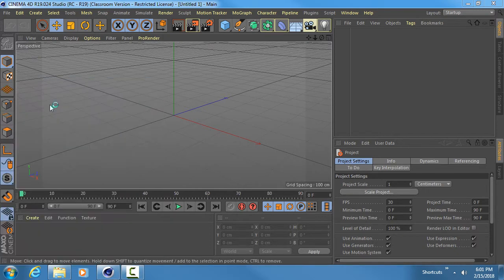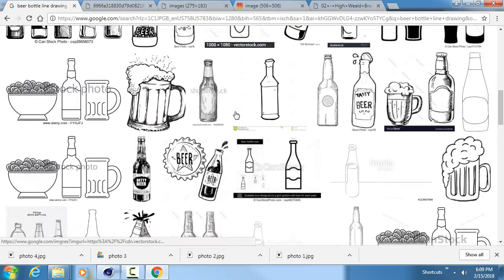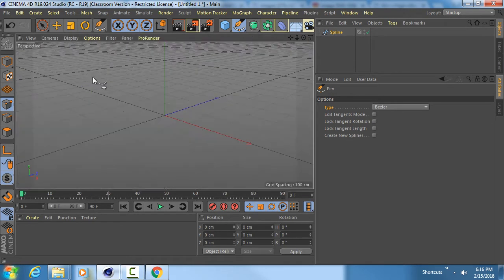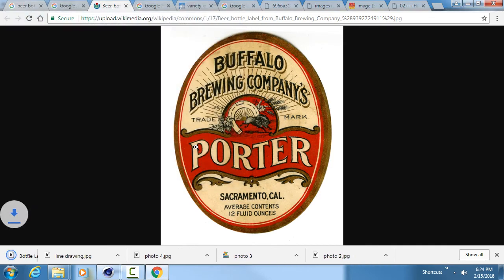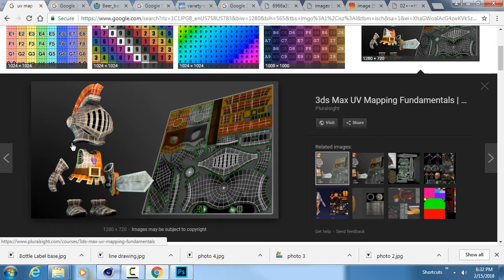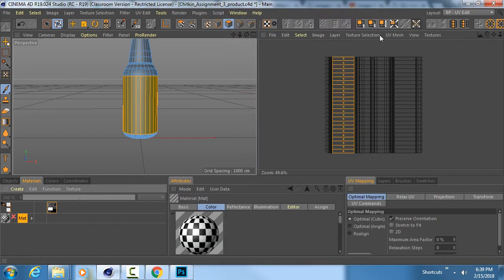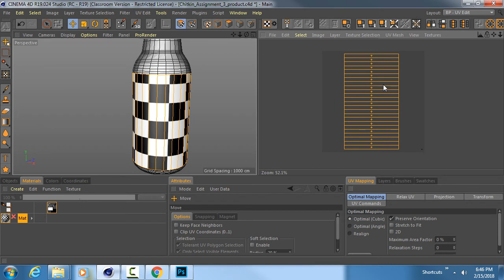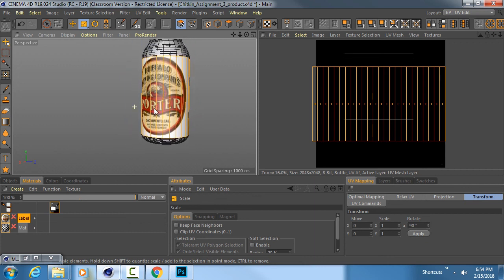MACA 2510 W18 - Assignment 3 - Product Modeling & UV Mapping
In this lesson we go over how to model a bottle using the Lathe tool and then setting up our UV map in order to apply a label as a texture.